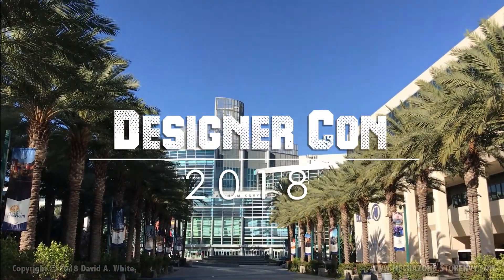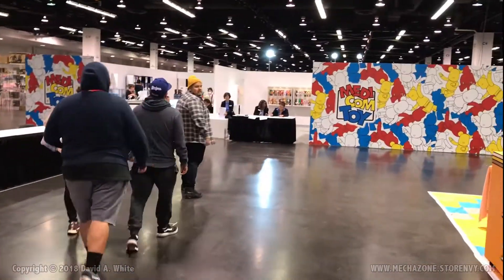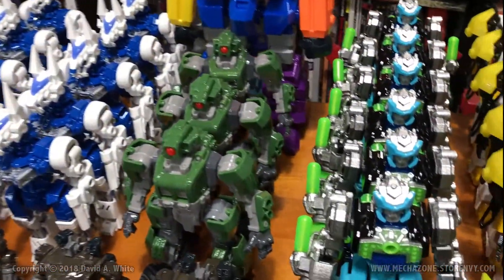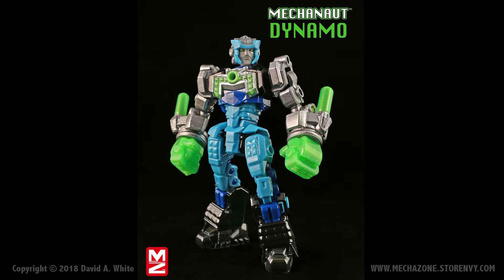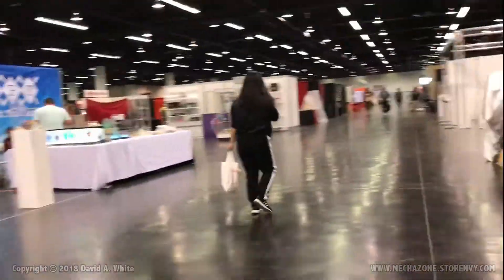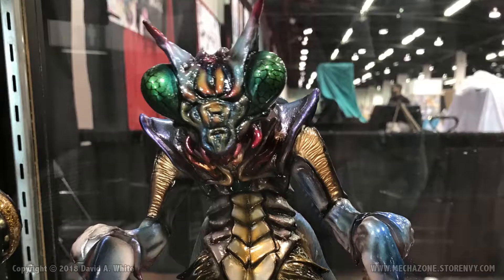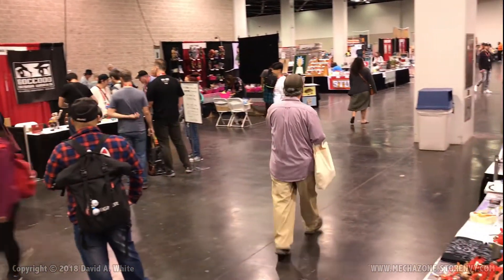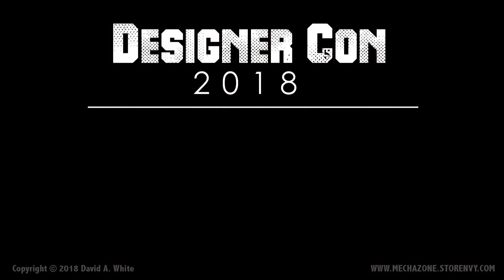Designer Con 2018: Behind The Scenes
Follow me as I setup and explore the new Anaheim location for Designer Con. This marks my fourth time exhibiting at the show. It's bigger than ever!

(scroll to bottom)

Want to make a donation or send me something to review?

David White
Northampton, MA
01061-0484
USA